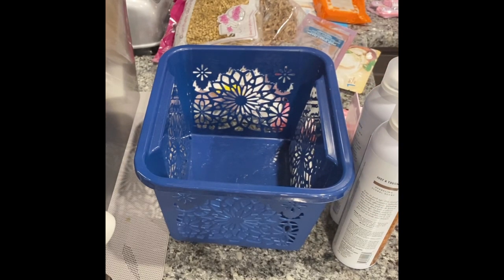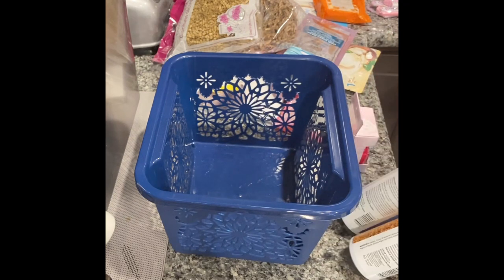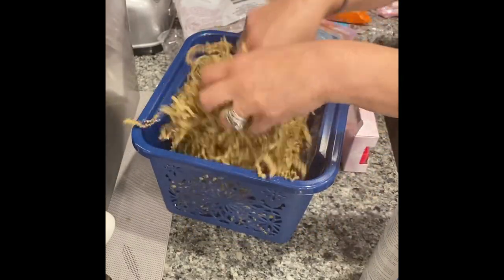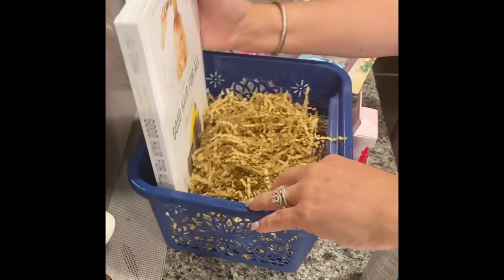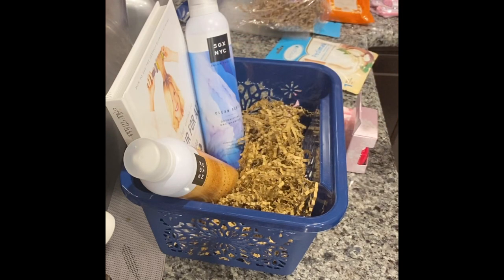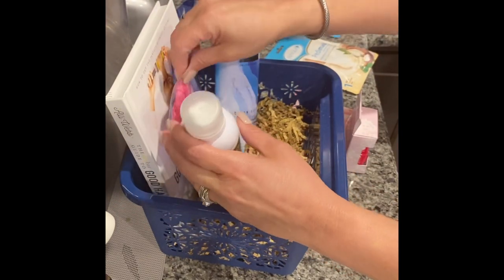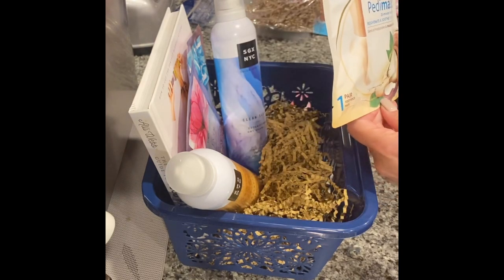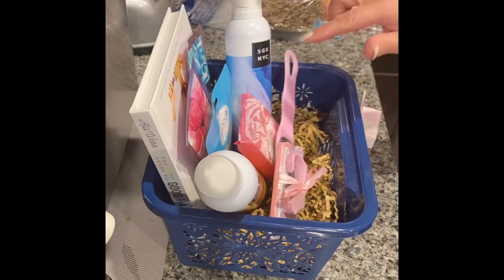How to make a great gift basket that looks expensive on a small budget. Dollar tree gift basket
Giving gifts feels amazing, sometimes we needs to do this on a budget. Especially around the holidays when there are so many gifts to give. I hope you enjoy this idea and this beautiful basket I made on a 15$ budget. This does not at all look like a $15 gift. I love getting brand name products from the dollar tree and keeping a stash  for every occasion.